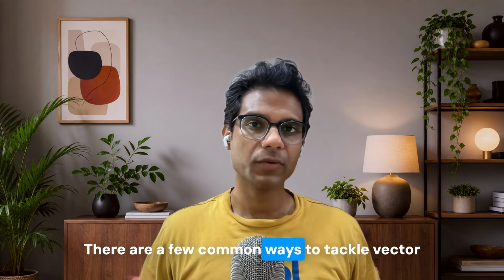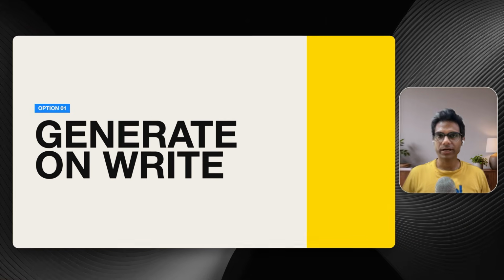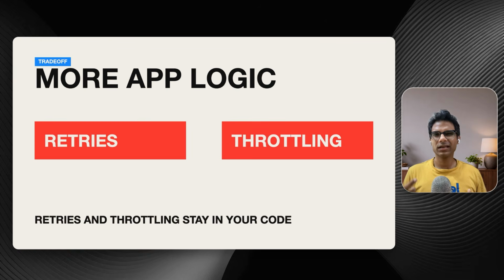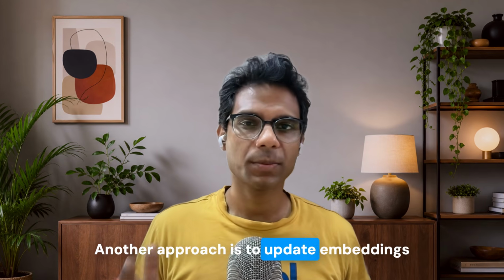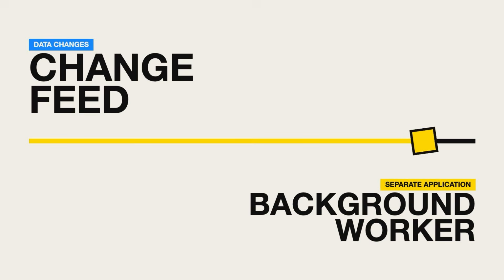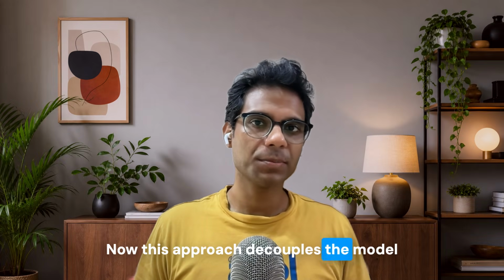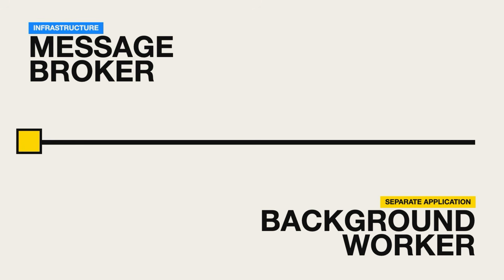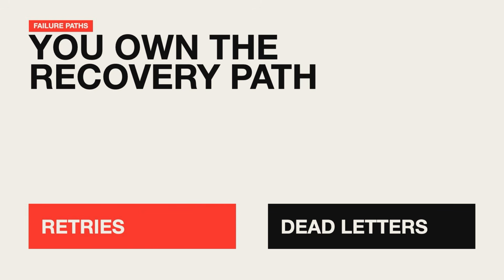Stale Embeddings Hurt Search Quality in RAG: How to Fix It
Application data changes, but its vector embeddings do not update by themselves. Stale embeddings can reduce semantic-search relevance and hurt the quality of results returned by RAG applications.

Some techniques include:

- Generate embeddings in the application's write path
- Regenerate them asynchronously using a change feed and background worker
- Let the data platform manage updates (for instance, with Integrated Embeddings in Azure Cosmos DB)

00:00 Why embeddings need to stay synchronized
00:27 Option 1: Generate embeddings on write
00:45 Option 2: Update embeddings asynchronously
01:29 Option 3: Managed updates with Azure Cosmos DB
02:28 Choosing the right approach